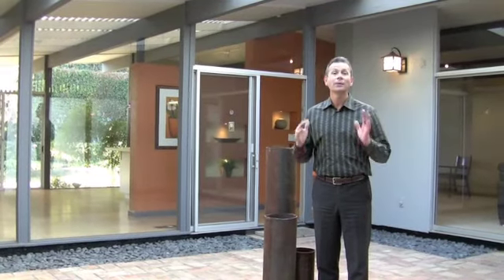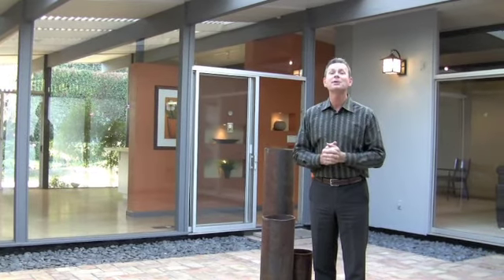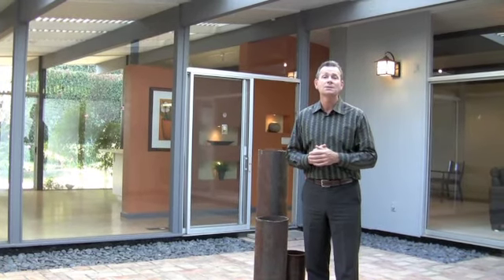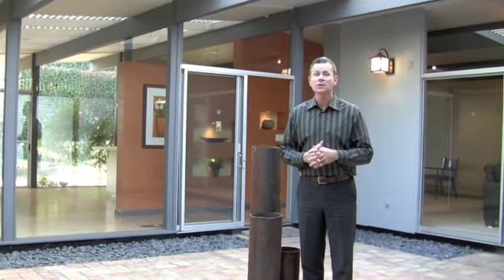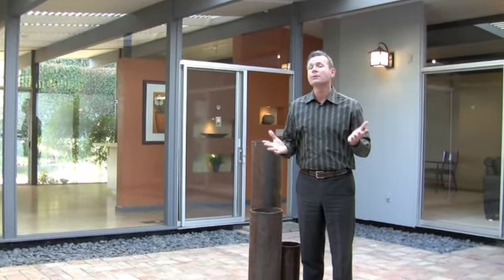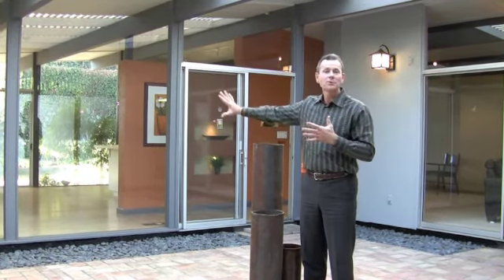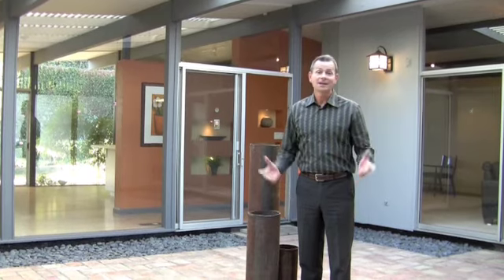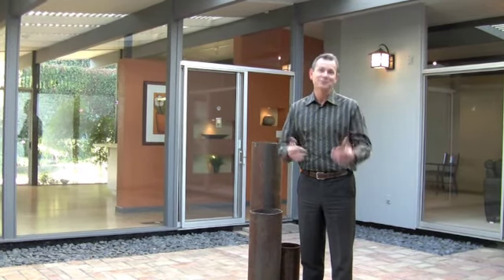Philip Talbert presents our listing in Orange- An Eichler home- Price REDUCED!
Classic California Modern Eichler designed by Jones and Emmons. Fantastic pride of ownership neighborhood and wonderful cul-de-sac location. Inviting curb appeal with lush landscape and fresh paint. Expansive, Eichler signature, entry atrium opens to most rooms and floods the home with natural light. Post and Beam construction allows for walls of glass, creates interesting architectural details from all angles, and exemplifies Eichler's philosophy of 'bring the outside in.' Open, entertainer's floor plan fits today's California lifestyle perfectly. Huge living and dining areas with fireplace and garden views. Flowing kitchen/family area allow access to rear yard and feature loads of bright white cabinetry. Spacious master suite has views of pond and has large bath w/dual vanity and walk-in. Separate wing has additional bedrooms and garden bath. Fresh designer paint scheme in authentic Eichler colors throughout. Nothing like the feel of an authentic Eichler!

Team Sackin, one of Orange County's #1 top selling Realtor Teams is ready to exceed your expectations, now! Whether buying, selling or investing, use our combined skill, dedication and knowledge to get the results you want. With tradition and technology, since 1988 we have been delivering with passion and purpose, what our clients want when they need it!
We'd like to apply for the job as your Realtor today.

Fountain Valley homes for sale
Huntington Beach homes for sale
Orange County Real Estate Agent
Video blogs
cal classic
California classics
Dutch haven marina
Landing
Cal Classic by the sea
Marine view middle school
Hope view elementary school
Ocean view school district
Huntington beach union high school district
huntington beach high school
ocean view high school
Real Estate Videos
Real Estate team in Fountain Valley
real estate team in huntington beach
West Huntington Beach
Realtor
How much is my home worth
golden triangle
lindsay lohan
paris hilton
how much is my Huntington beach home worth
how much is my fountain valley home worth
how much is my orange county home worth
orange county homes
fountain valley homes
home values
huntington beach
fountain valley
how much is my house worth
Huntington beach homes
fountain valley senior citizen
huntington beach senior citizen
fountain valley senior center
huntington beach senior center
proposition 60
proposition 90
proposition 13
short sale help
meg whitman
jerry brown